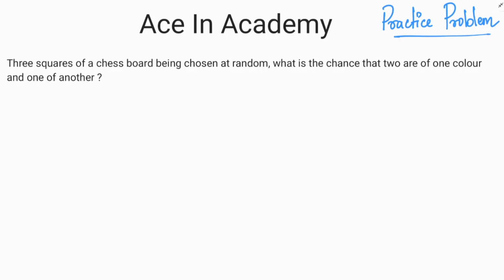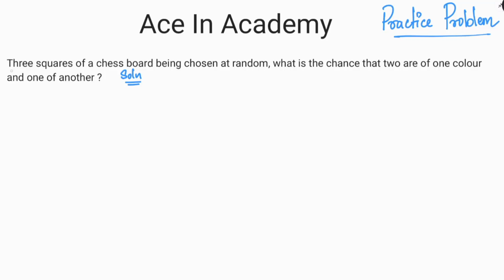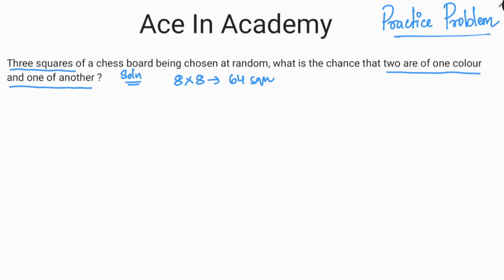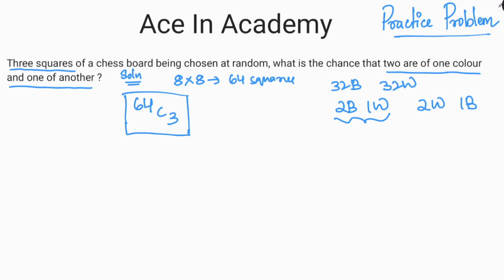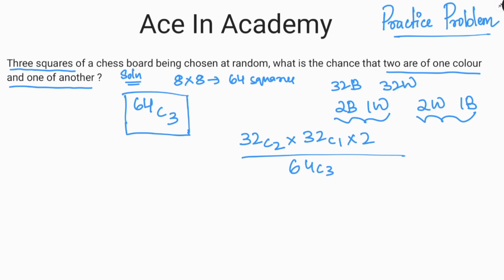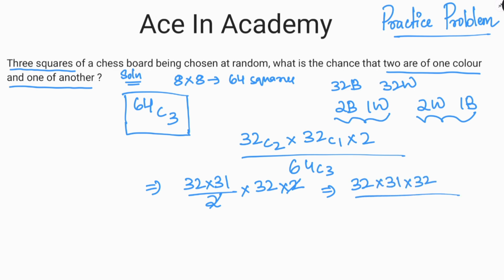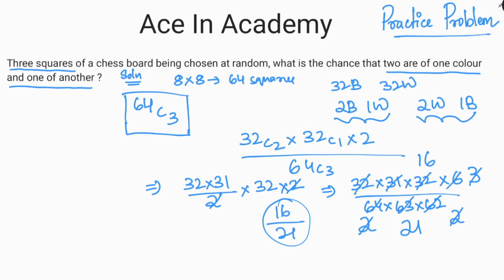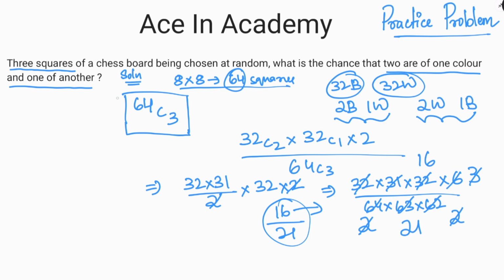99% Students Can’t Solve this Question !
In this video, we will solve a problem that is based on the topic of Probability

Reference: Probability Q7, part 5 | Hall and Knight Higher Algebra

📒Question Discussed in the video:

If three squares are selected at once from a chess board, find the chance of selecting two squares of same color and one of other.

Answer : 16/21

📒Topics Discussed in the video:

📌 How to solve miscellaneous problems
📌 How to apply the concept of combination

Ace In Academy is a start-up by Shivam Pasari to Provide the best quality lectures on all the areas and departments of mathematics from class 6 to university level, and for all competitive exams, and Olympiads.